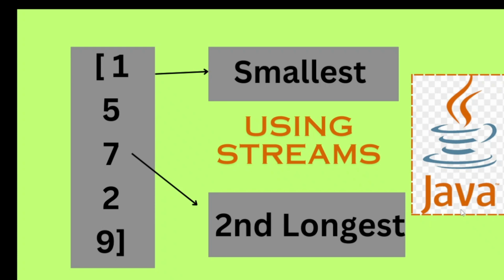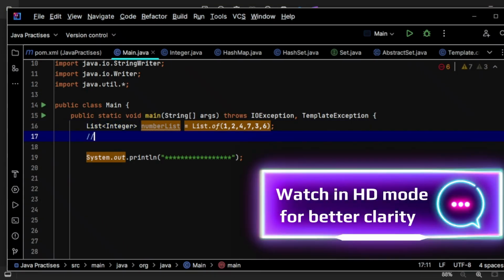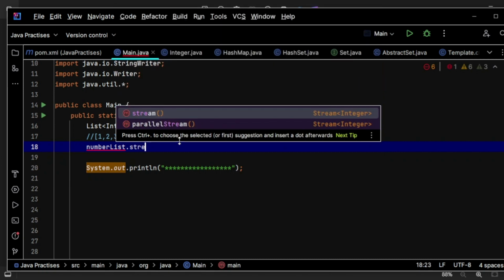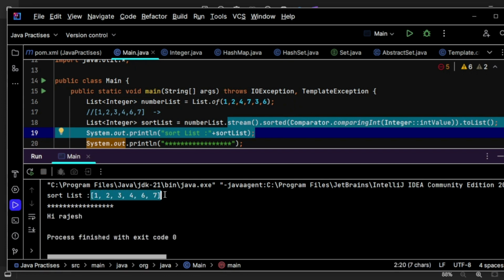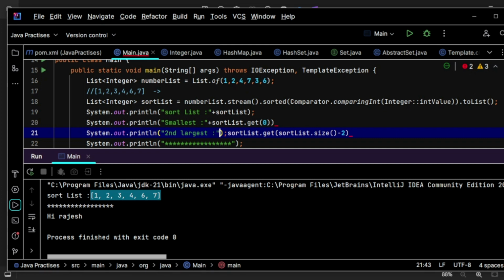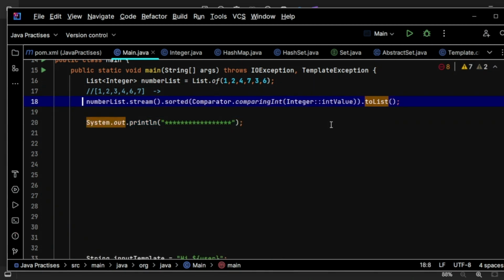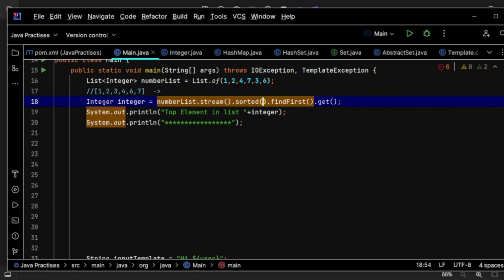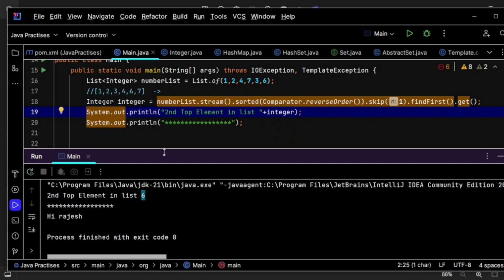Java Interview Questions | Nth Largest Element in List Using Streams | Nth Smallest Element in List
In this tutorial on java ,we will learn how to find nth largest element in list using streams in java. We will also learn nth smallest element in list using streams in java.